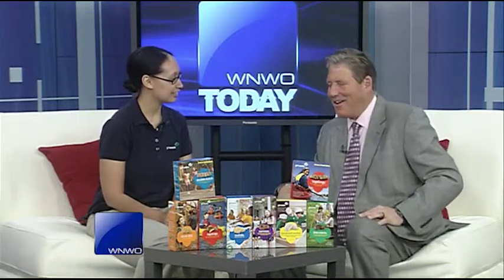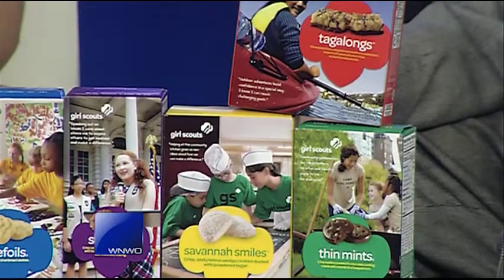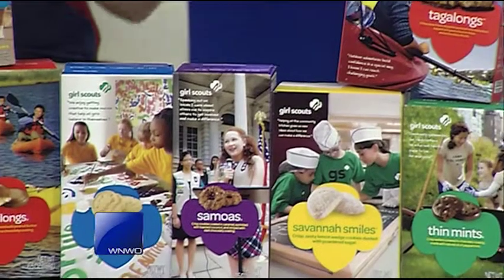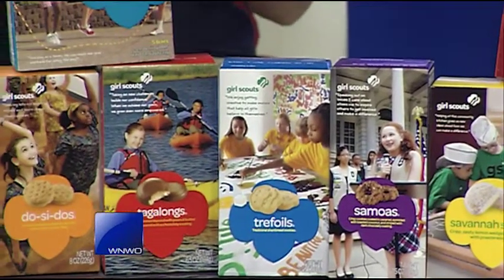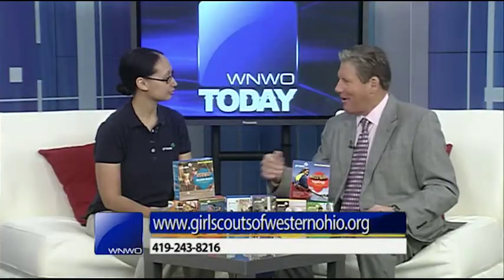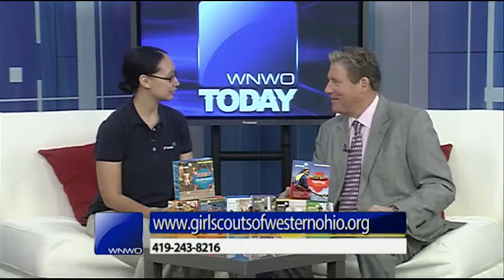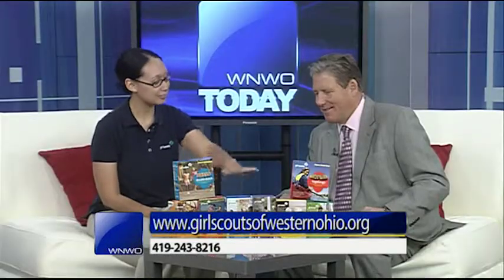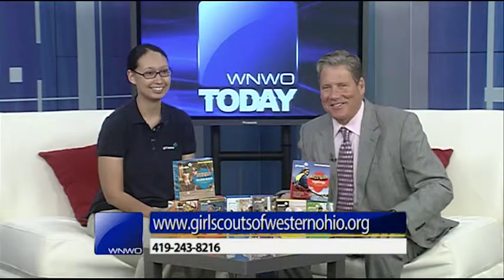Girl Scouts introduce Double Dutch and Tagalongs Snack Bars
The Girl Scouts are expanding their treat line to include a healthier option: Snack Bars. You can buy Double Dutch and Tagalongs flavors for $4 a box this Girl Scout cookie season.